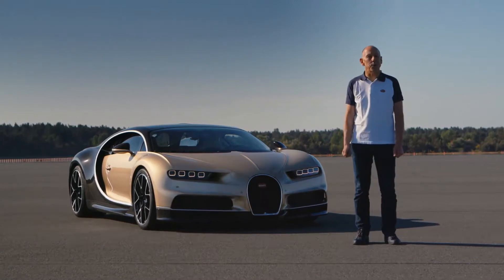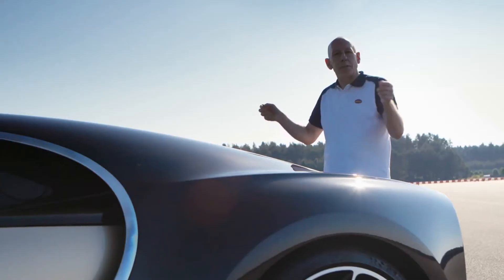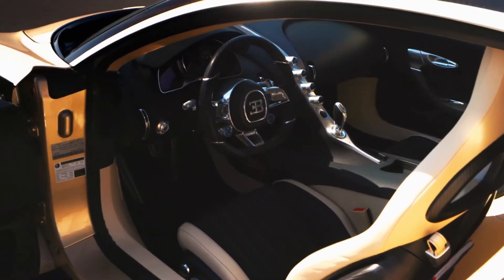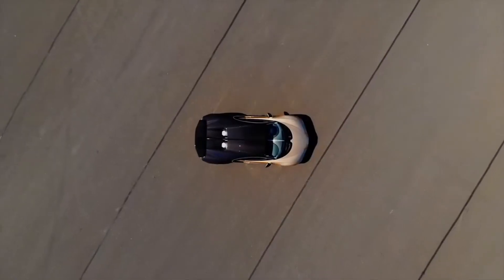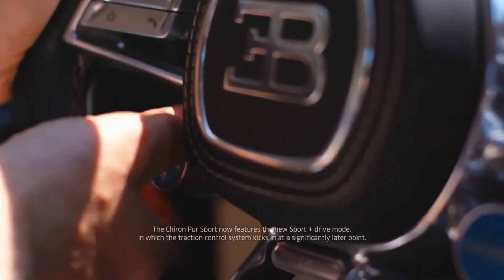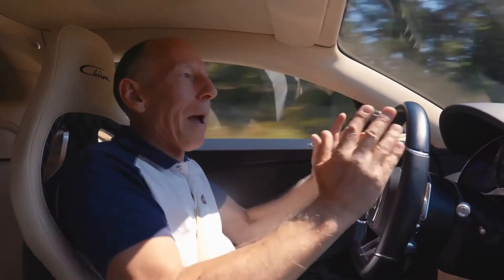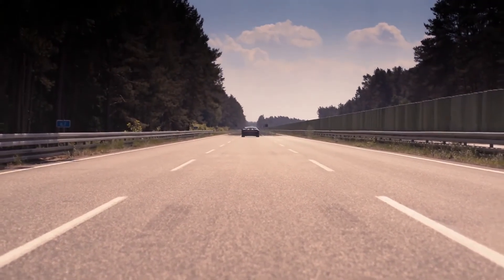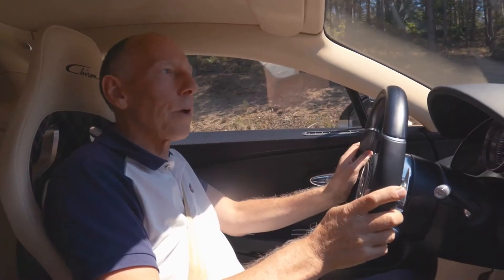BUGATTI CHIRON SUPERCAR FACTS Details ACCELERATION TOP SPEED RUN 0-420 KM/H SOUND with Andy Wallace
No other driver spends so much time in a Bugatti Chiron like he does: Andy Wallace. In the last few years, the Englishman and Bugatti Pilote Officiel covered a total of over 150,000 km with the extraordinary vehicles from Molsheim. A true professional. He’s been testing Bugatti cars and taking customers to the limits of driving physics since 2011.

But not only them: He spent more than 30 years as a racing driver. He competed in both the 24 Hours of Le Mans and the 24 Hours of Daytona on 21 occasions, winning the Le Mans endurance classic once and Daytona three times.

In the summer of 2019, Wallace proves in a quite spectacular way that he is a lover of incredible speed: he reaches the top speed of exactly 490.484 km/h (304.773 mph) in a Bugatti Chiron Super Sport 300+* . A world record for Bugatti. At the same time, Bugatti is the first car manufacturer ever to break the magical 300 mph (482,80 km/h) barrier.

Being a professional through and through, there is no one better to present the Bugatti Chiron: In a series of five video clips, he explains the car’s technical details in a comprehensible manner and reveals how to get everything out of the hyper sports car while staying safe.